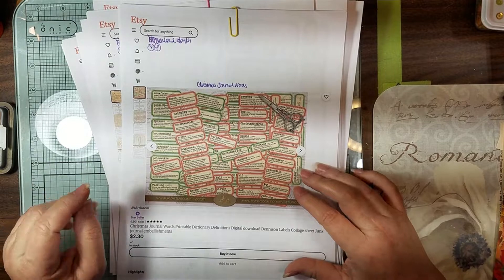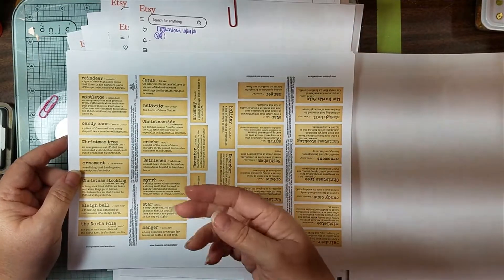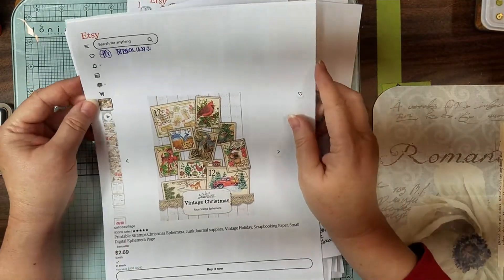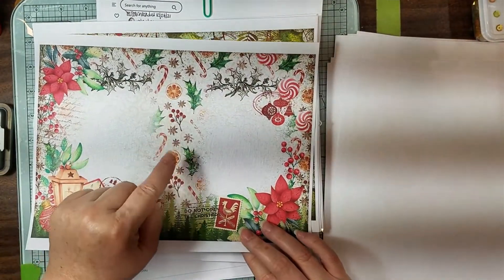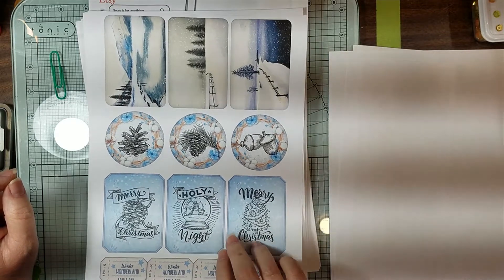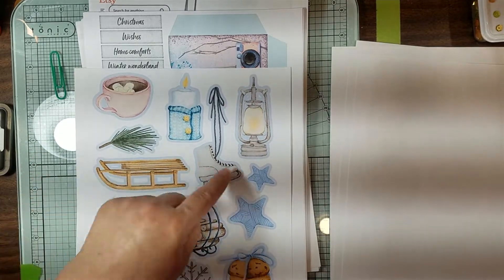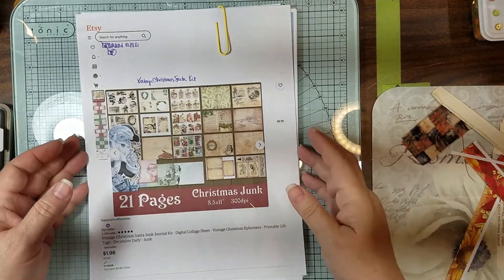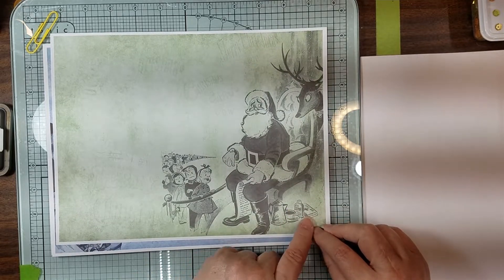Etsy Shares ... aka ... Etsy Enablers No. 10 | Christmas Words, Definition Labels, Stamps and More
Hey guys, just wanted to share some more Christmas Digitals. Hope you enjoy the beautiful pages.  I will be back crafting soon.

Digitals:
IrresistiblePrints = Woodland Winter, Boho Christmas & Traditional Christmas Kits

CalicoCollage = Vintage Christmas

Allegradigital = Santa Claus Stamps & Xmas Stamps

(This items says Sold Out...maybe you could contact shop to see if any more availale) Printable Stamps Christmas Ephemera, Junk journal Supplies, Vintage Christmas , Scrapbooking Paper, Small Digital Ephemera...

KayandMay (If you like Retro, this is the shop for you) = Christmas Journal Words

AVArtDecor = Xmas Words & Christmas Dictionary Words

SwipesAndKeepies = Vintage Christmas Santa Kit